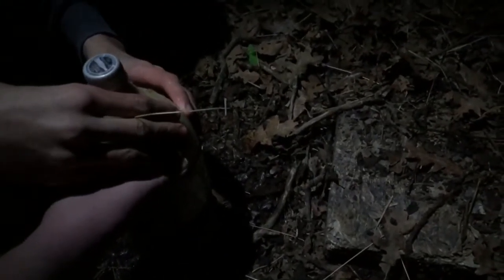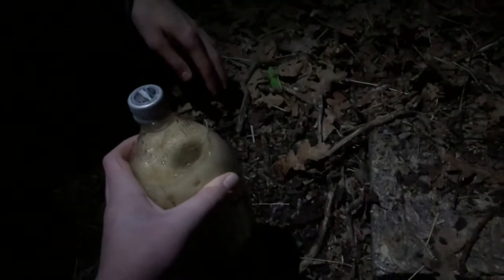MENTOS IN CLOSED COKE BOTTLES FAIL!!!!!!!!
I decided to do coke and mentos in sealed up bottles to see what would happen.